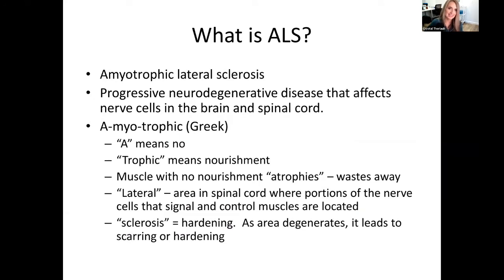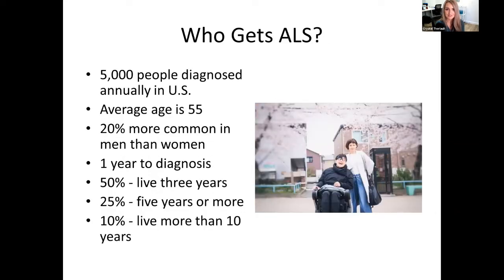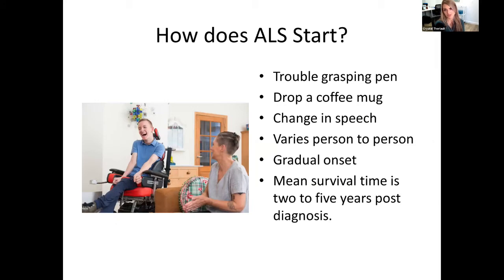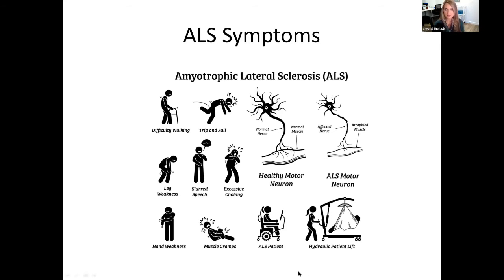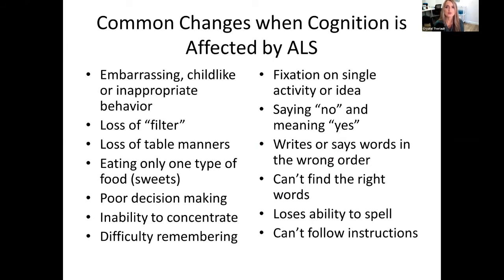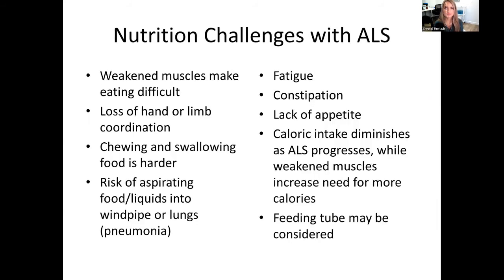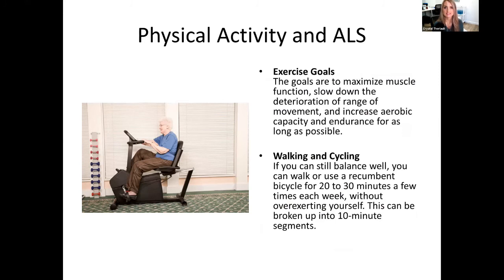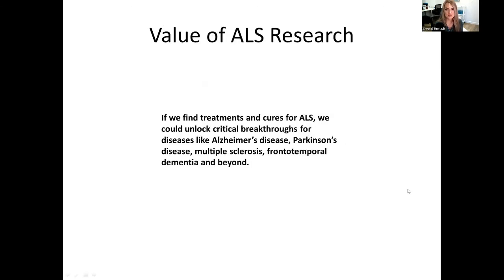What is ALS Training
At Home Nursing Care presents a 30 minute introductory training on What is ALS - including symptoms, who is affected, what actions to take and resources available.  Thank you to Oregon Public Broadcasting for the inserted 2 and a half minute video showing ALS at Home.